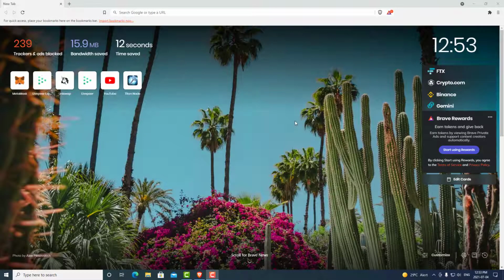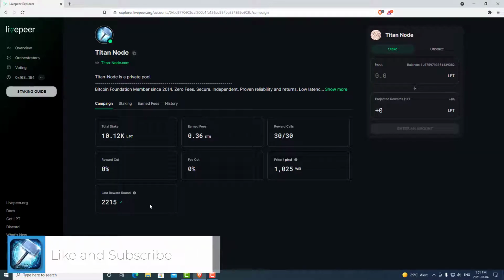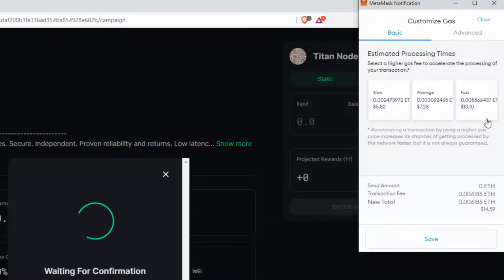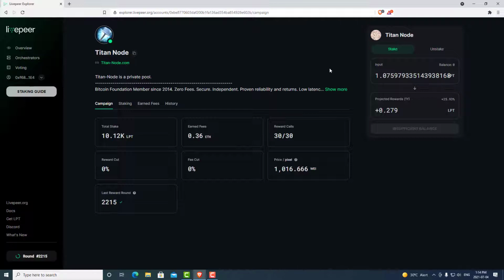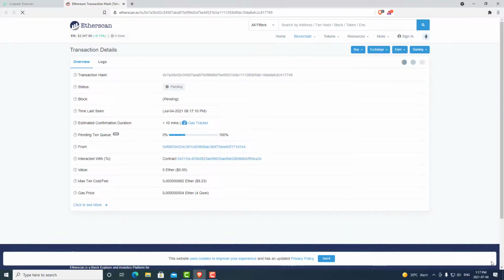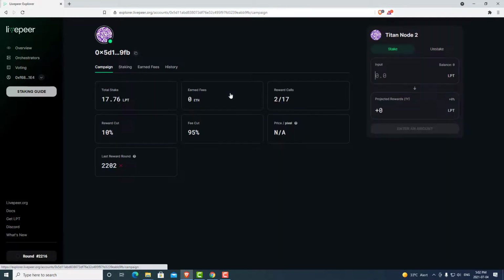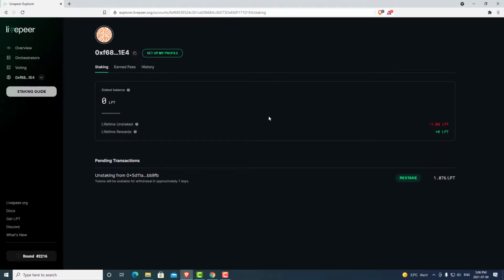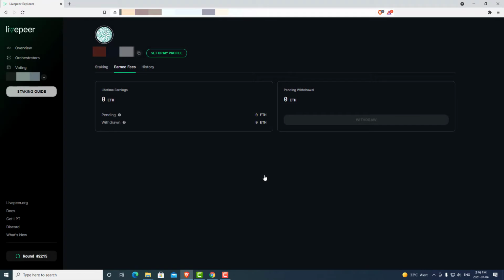Livepeer Staking in 10 minutes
Learn how to Stake, Move Stake, Unstake and withdraw ETH rewards on the Livepeer Network.
These are 4 must have lessions to get you started with interacting on the Livepeer Network.

Livepeer is a decentralized video streaming network built on the Ethereum blockchain. Once you purchase Livepeer you can delegate your tokens to earn passive income in both ETH and LPT. This is video number one in a series of "How To" videos to get started on the Livepeer Network.

Chapters:
00:00 Introduction
00:33 Connect Metamask
01:51 How To Stake
05:38 How To Move Stake
08:59 How To Unstake
11:39 Withdraw Orchestrator Fees

• Livepeer
• Stake
• Move Stake
• Delegate
• Unstake
• Ethereum
• Titan Node
• Orchestrator
• Transcoding

🔎 VIDEO OUTLINE 🔎
Hello delegators

Welcome to another episode with Titan Node, the number 1 place to delegate your stake

Today we will be talking about how to use the livepeer explorer.

This tutorial is for people who already own Livepeer and want to Stake their LPT tokens.

Today we will be covering how to stake, how to unstake, how to move stake and most importantly withdrawal rewards from an Orchestrator.

You can also join the Livepeer Discord where the community is very helpful there.